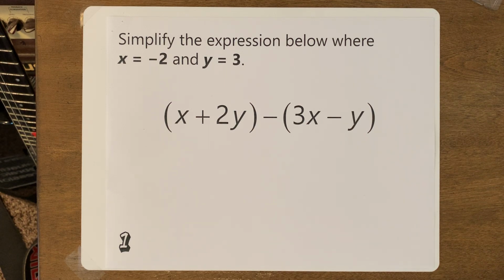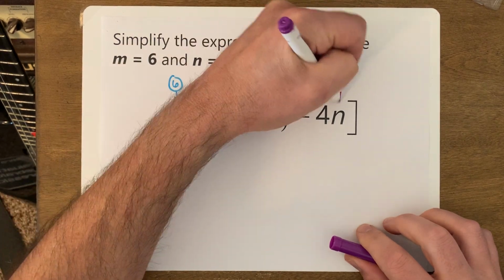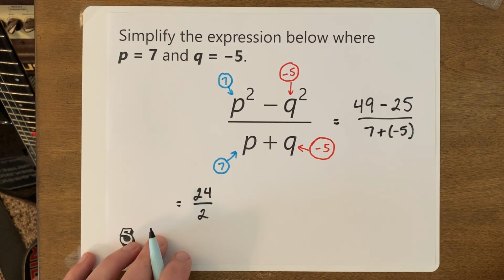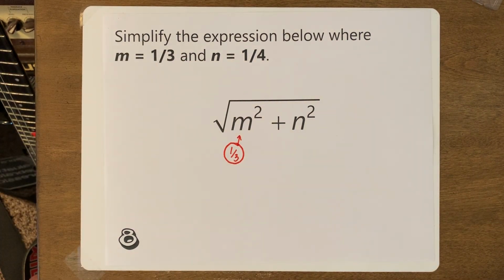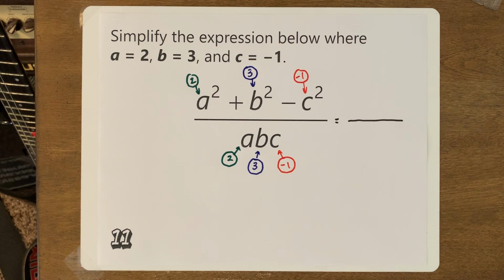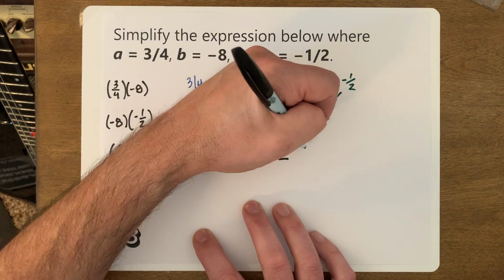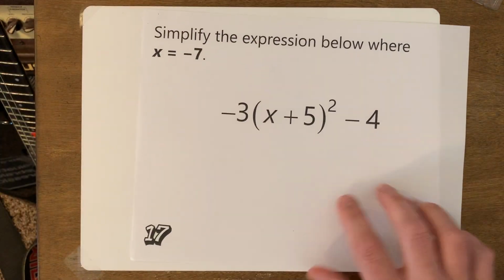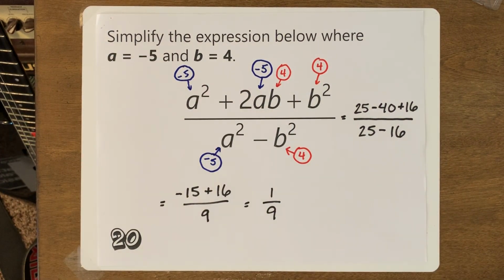Evaluating Algebraic Expressions 1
This video explains how to evaluate a variety of algebraic expressions.